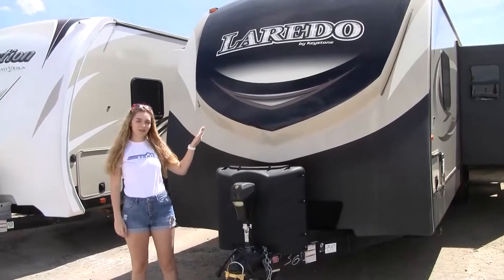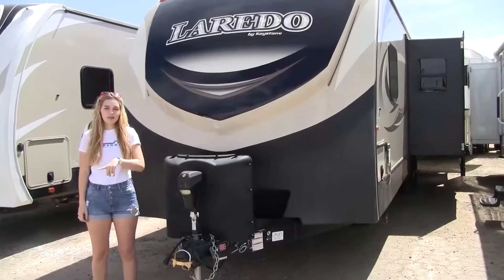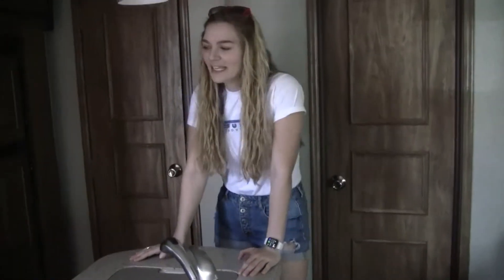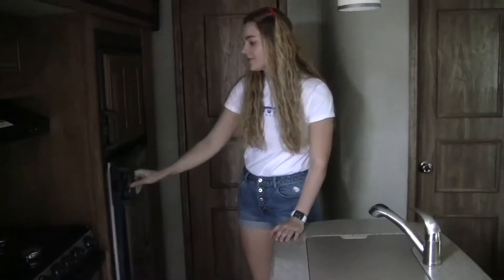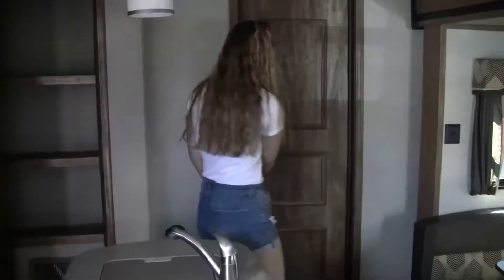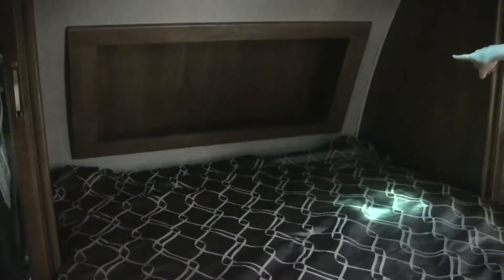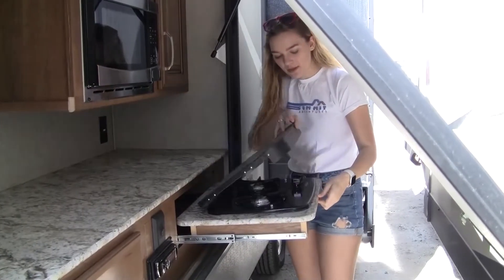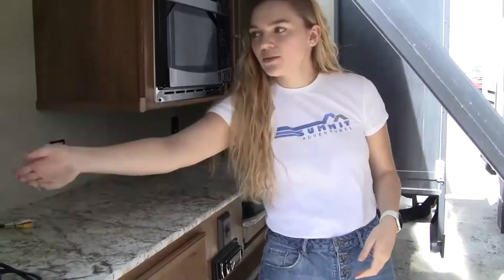2018 Keystone Laredo 331BH Autos RV For Sale in Longmont, Colorado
RVT.com 9200011, - 2018 Keystone Laredo 331BH Autos For Sale in Longmont, Colorado - 2018 Keystone Laredo... These and more new and used RVs for sale online at RVT.com Classifieds.